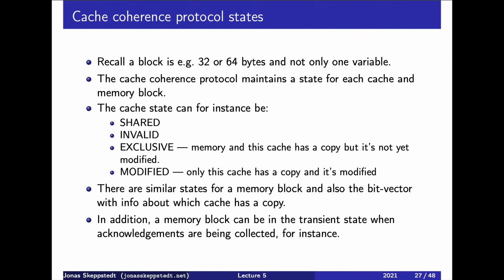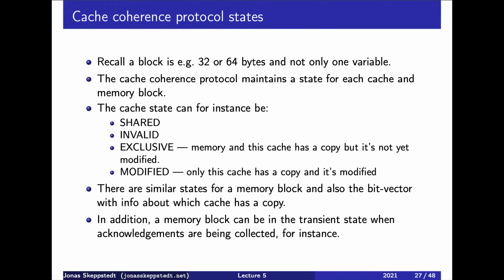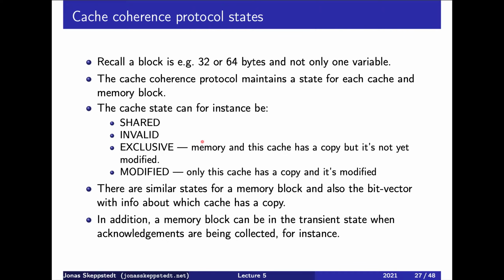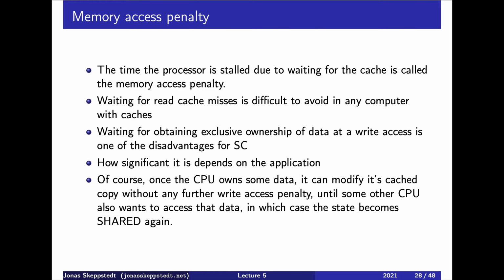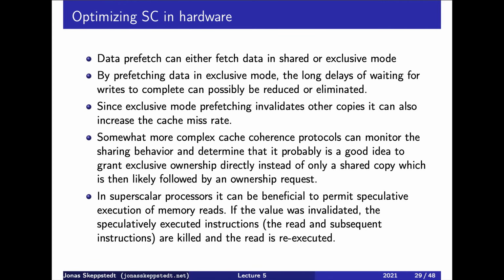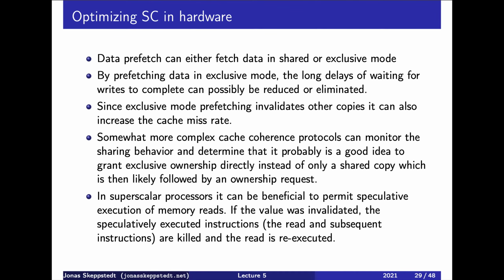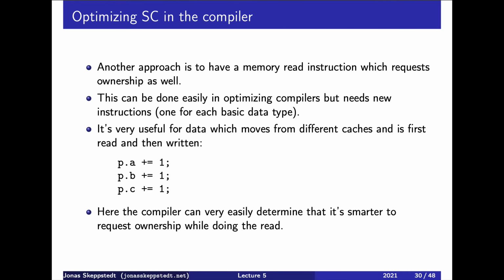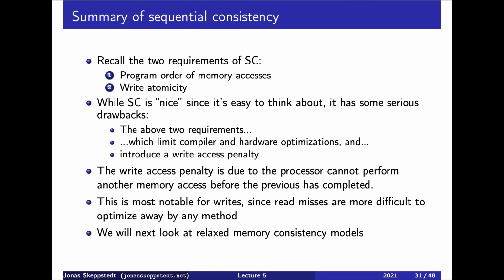EDAN26 F05 / 8: Cache coherence protocol states and optimizing sequential consistency (level 4)